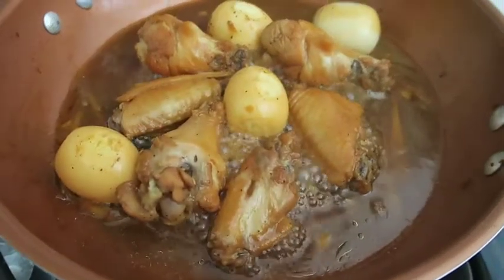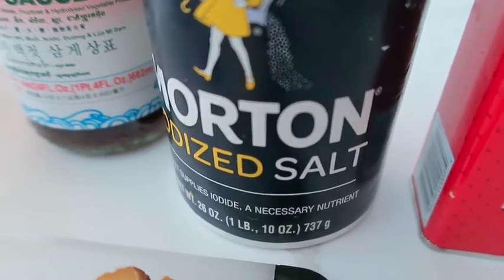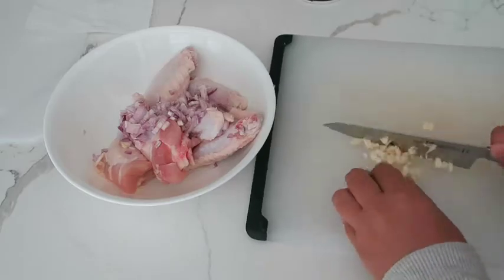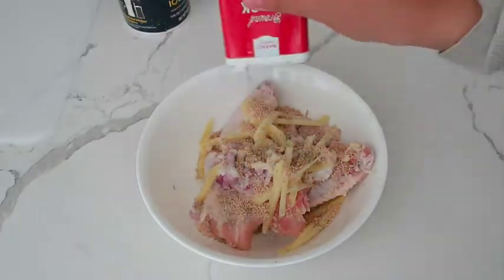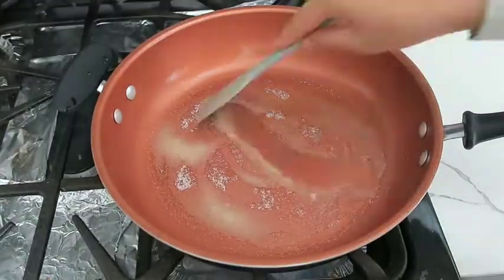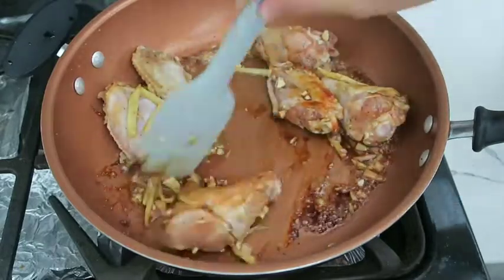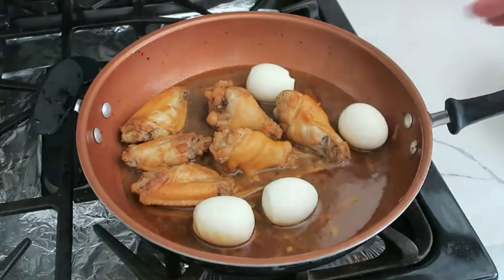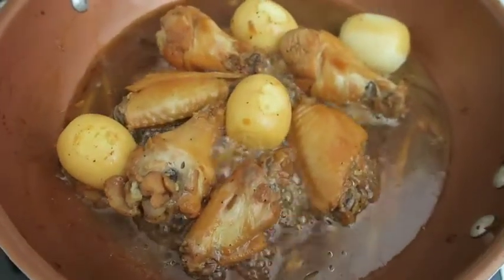How to make Ginger Chicken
This ginger chicken dish is so good with steamed white rice! Pour the sauce on top and you got a delicious meal! Add eggs to make it even better. Enjoy!